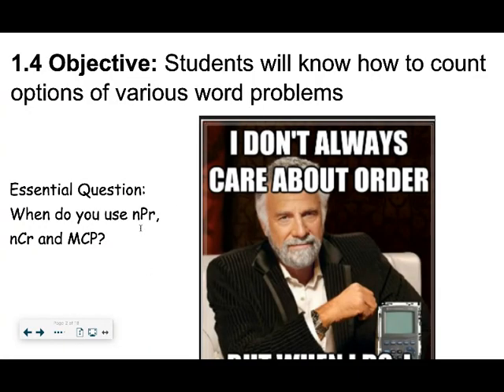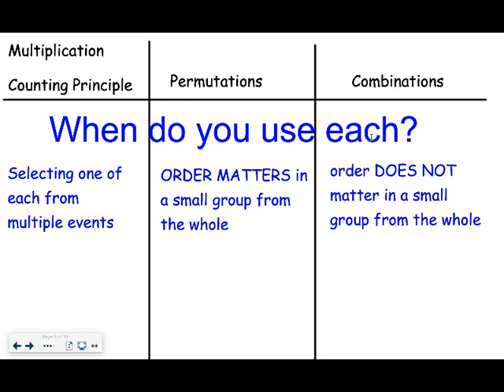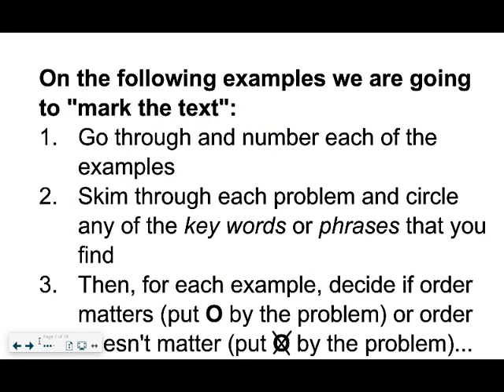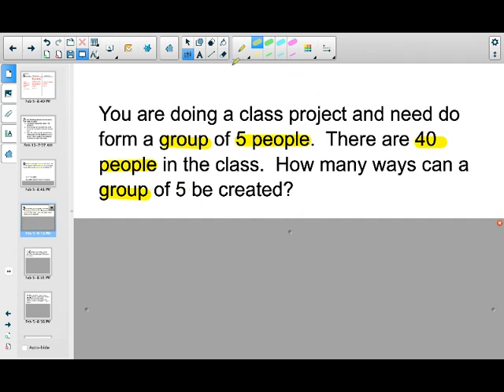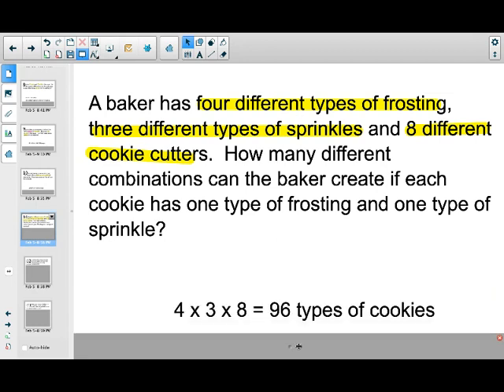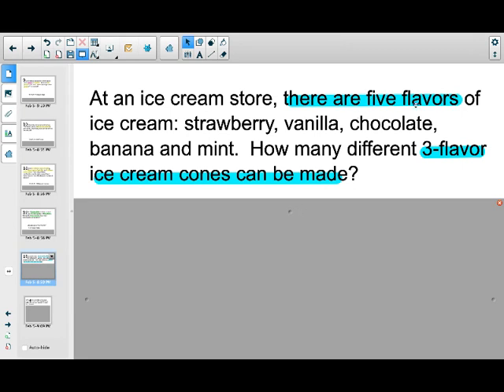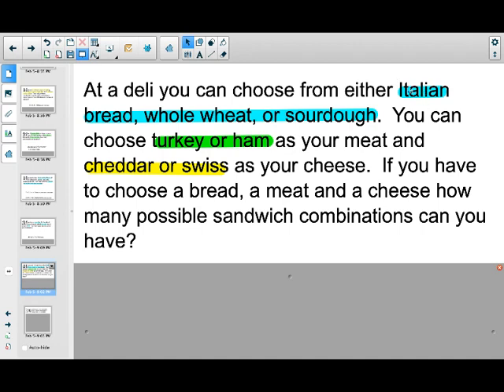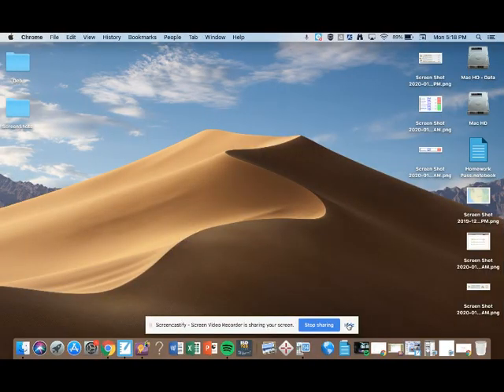1.4 Mixed Counting (Phelps)